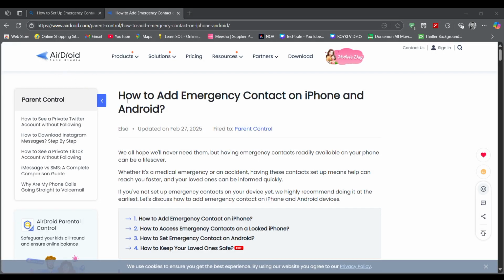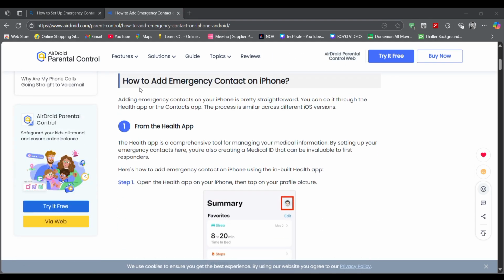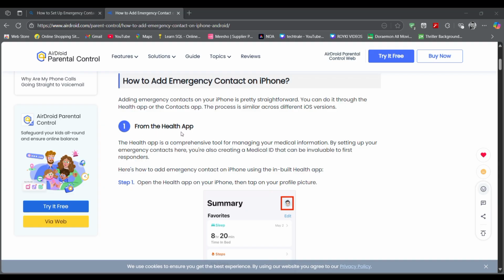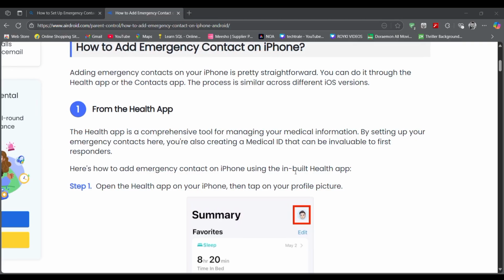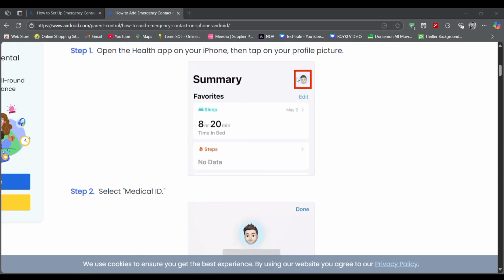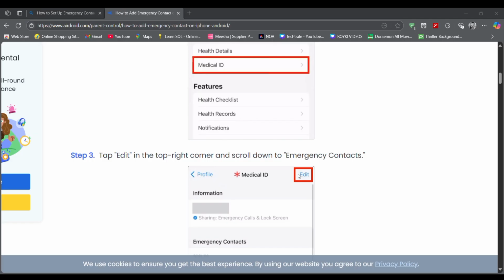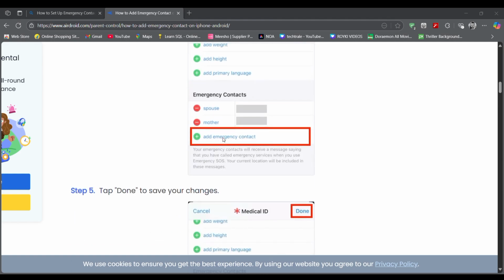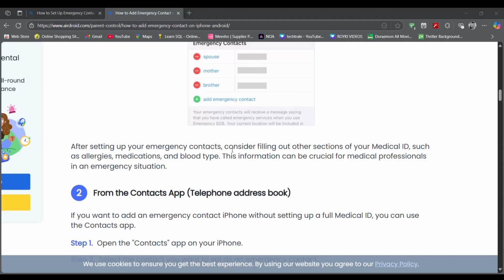NEW! How to Set Up Emergency Contacts in Health App | iPhone Medical ID & Safety Setup Guide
Not sure how to stay safe with your iPhone? In this video, I’ll show you how to set up emergency contacts in the Health app on your iPhone in 2025. Whether you’re a student, parent, traveler, or caregiver—this feature can be a literal lifesaver. Learn how to use Medical ID, share health data with emergency services, and make sure your phone is prepared for any situation.

✅ What You’ll Learn in This Emergency Contacts Tutorial:
🚑 How to Add Emergency Contacts in the Health App (iOS 17+)
📲 Enable Medical ID for First Responders to Access
🔐 What Info is Visible on the Lock Screen & Why It Matters
📍 Share Location & Medical Details with Emergency Services
💡 Tips for Keeping Health Info Up to Date and Private

⏳ Timestamps & Video Chapters:
0:00 Intro – Why Emergency Contacts Matter in 2025
0:25 Accessing Medical ID in the Health App
0:50 Adding Emergency Contacts
1:10 Lock Screen Access & What First Responders See
1:25 Final Tips – Test & Secure Your Setup

🔥 Why Watch This iPhone Health App Tutorial?
✅ Prepare your iPhone for emergencies—fast and easy
✅ Make sure first responders can reach the right people
✅ Set up vital medical info like allergies, meds, and conditions
✅ Ideal for seniors, caregivers, parents, and solo travelers

✅ iPhone users who care about safety & emergency readiness
✅ Parents setting up safety info for kids or elderly parents
✅ Anyone with medical conditions or allergies
✅ Travelers, hikers, runners, or solo commuters
✅ New iPhone owners wanting to maximize Health app features

📢 Follow me for more iOS tutorials, personal safety tech tips, and smart app walkthroughs!